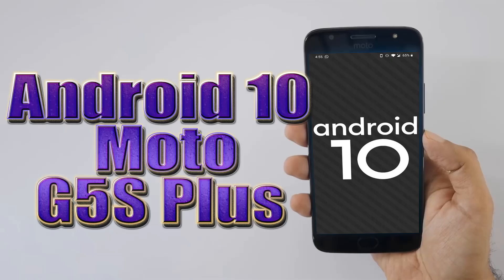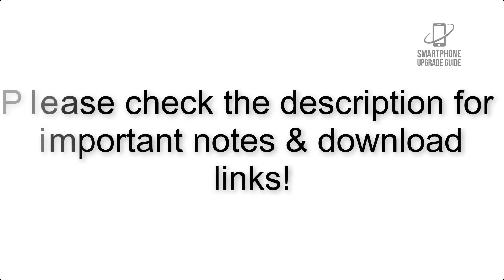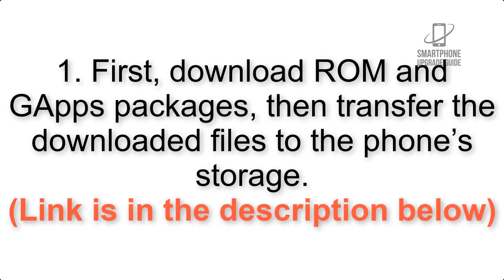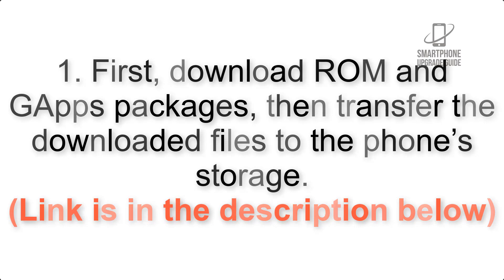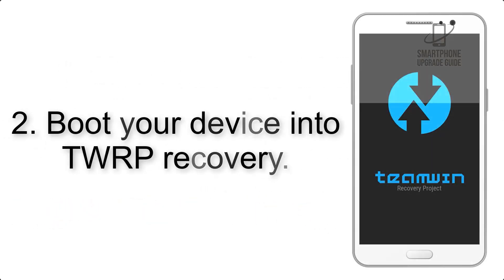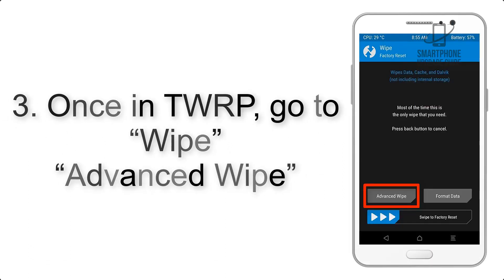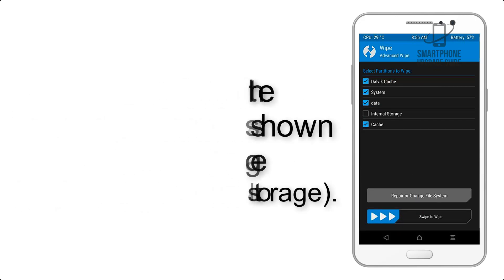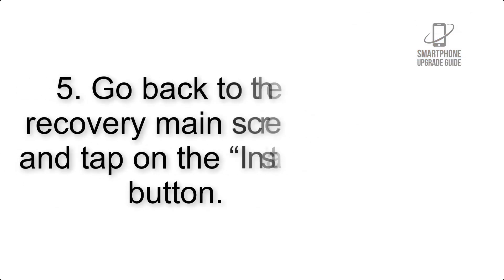Install Android 10 on Motorola Moto G5S Plus (LineageOS 17) - How to Guide!